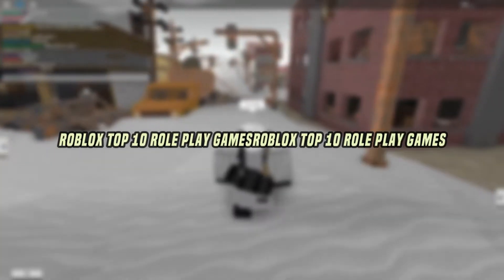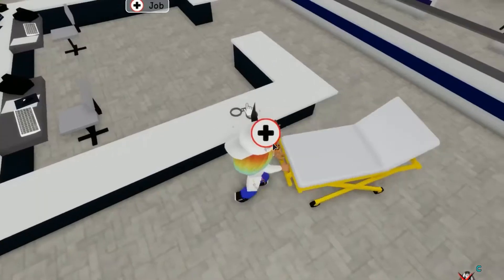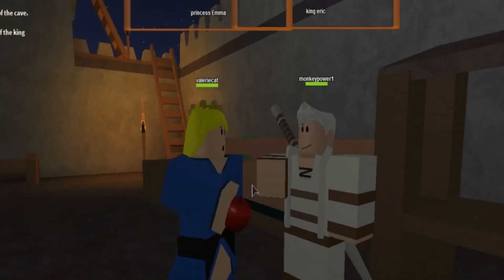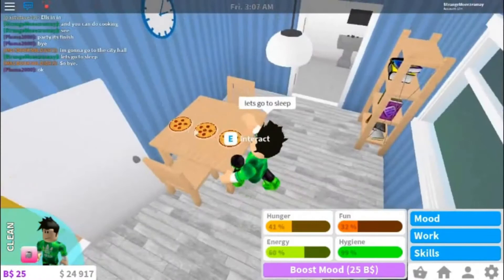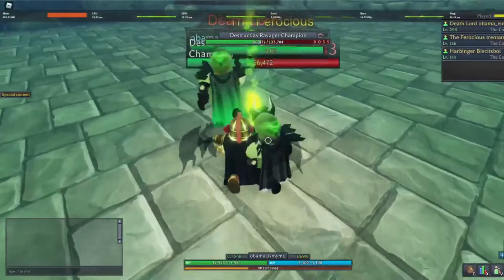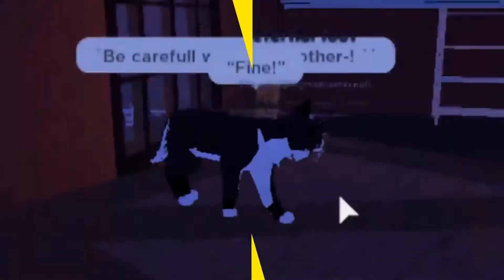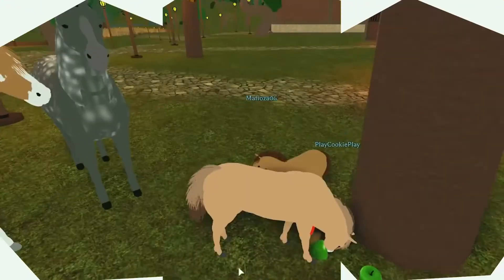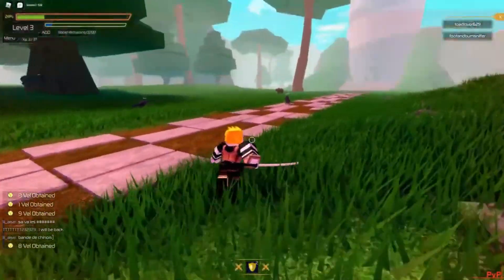Ranking The TOP Role-Play Roblox Games (SO REAL!)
Roblox FANS!! We are Ranking the TOP Role-Play games (SO REAL!) Make sure to watch the video till the end. Let us know what your thoughts are in the comments down below!!

Also, make sure to turn on our post notifications so you NEVER miss an upload!